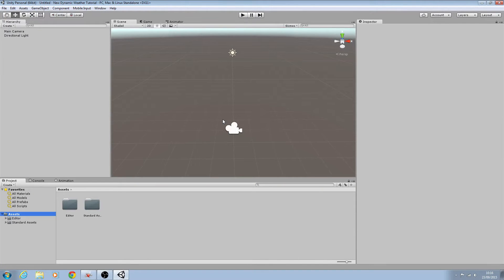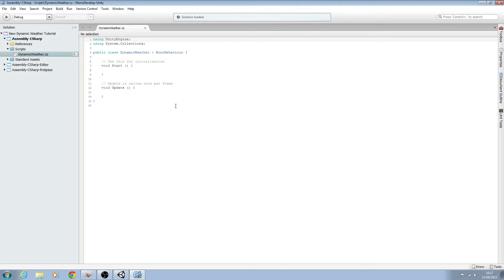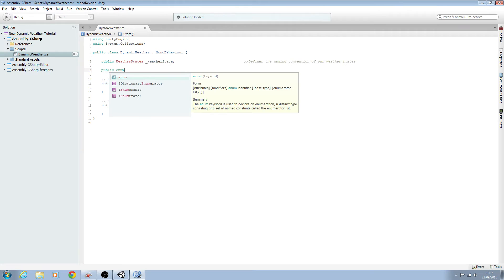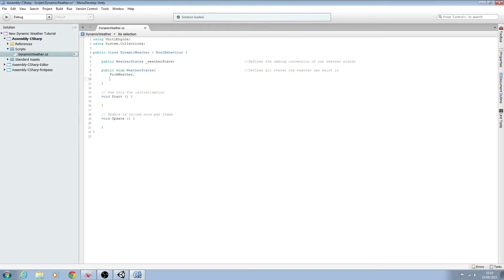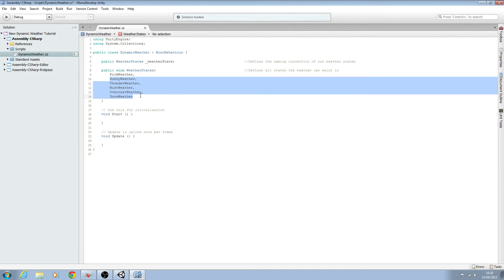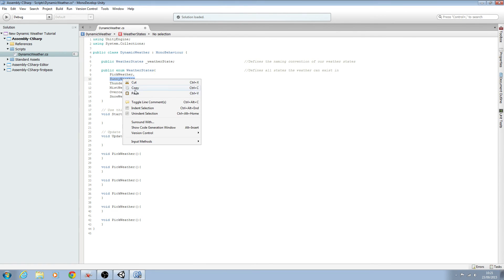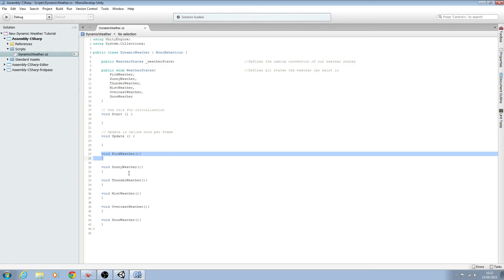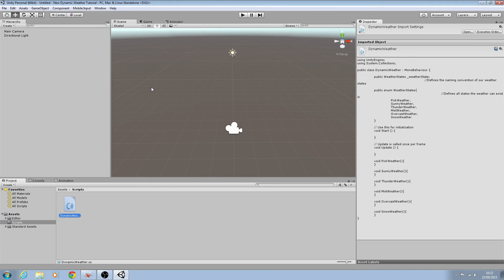Unity3D Dynamic Weather Tutorial #1 Script Creation in c#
The first lesson in a new dynamic weather tutorial series using Unity3D.

In this lesson we begin setting out the framework of our script.

This was created using Unity 5.2.0f3.